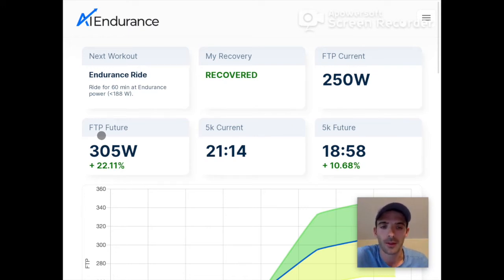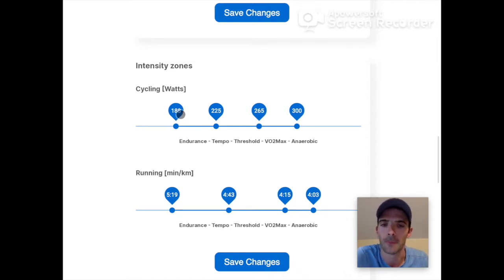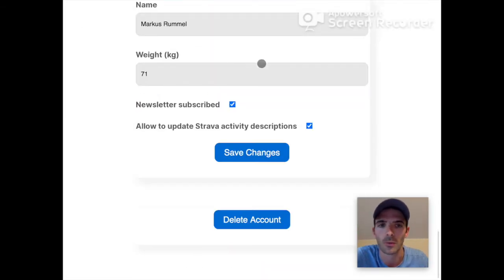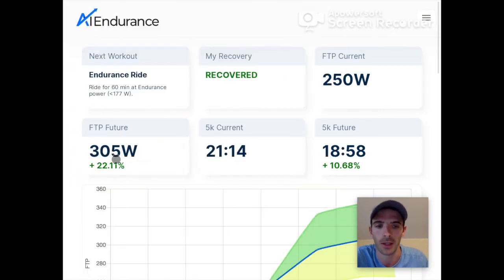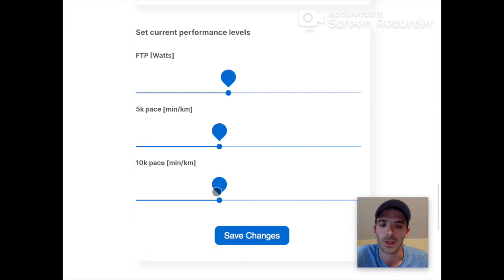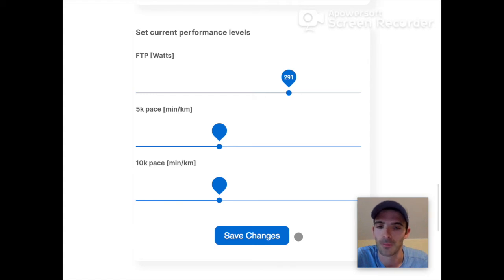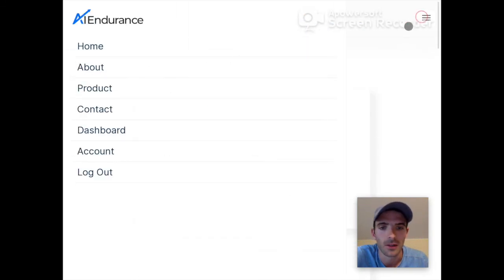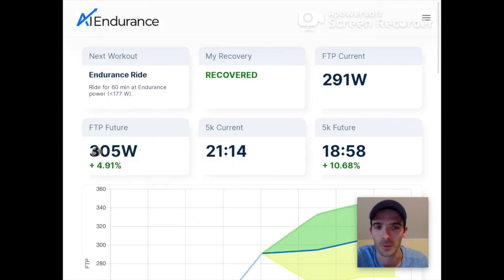How To Use The Right Training Zones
This is a guide for runners, cyclists and triathletes to set their training zones for AI Endurance's running training plan, cycling training plan and triathlon training plan. It includes our newest update: Set your cycling and running zones and current FTP or running paces.